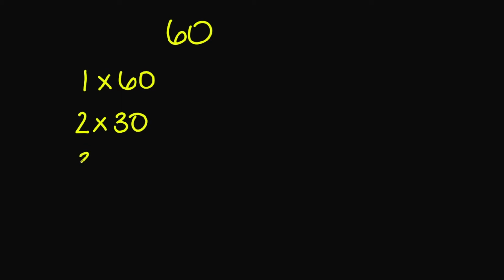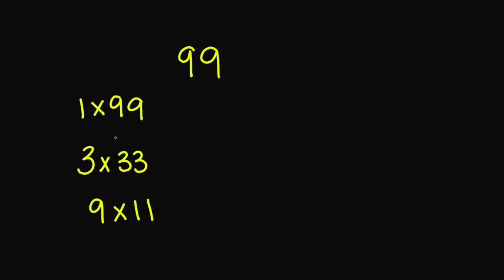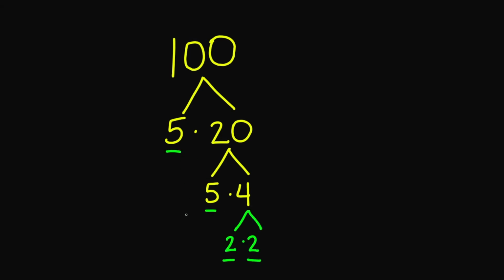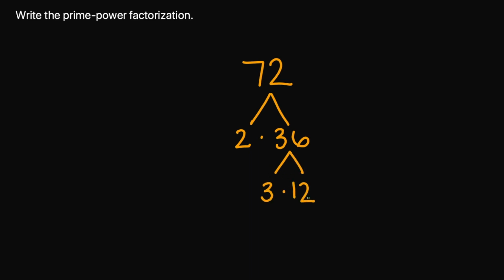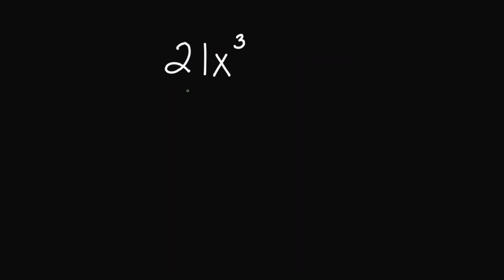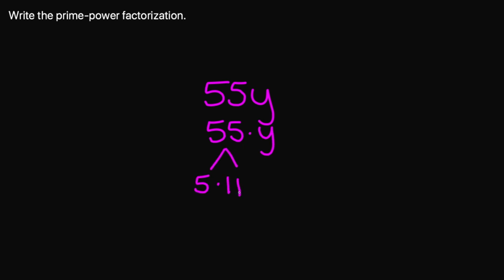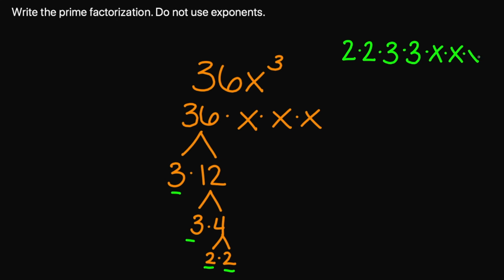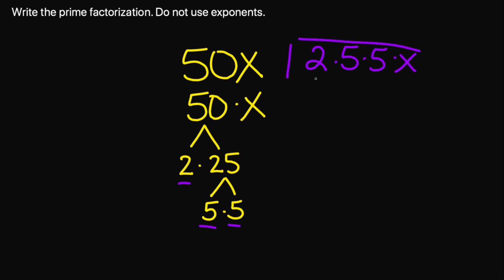Exam Review: Factors and Prime Factorization | practice examples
Intro (0:00)
List all positive factors (0:14)
Write the prime-power factorization (7:26)
Write the prime-power factorization. Do not use exponents (23:03)
Hello Everyone! Thank you for stopping by! In today's video we review sample exam questions for factors and prime factorization.

As of today:
🚫 No Instagram
🚫 No Twitter
🚫 No Facebook

🌼Glittcee™
Pronounced: Glitt-cee